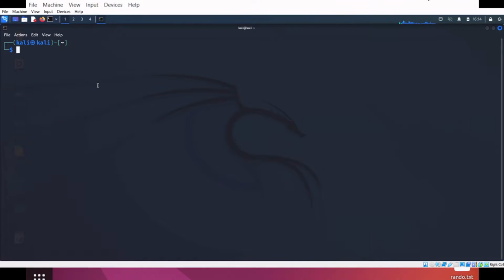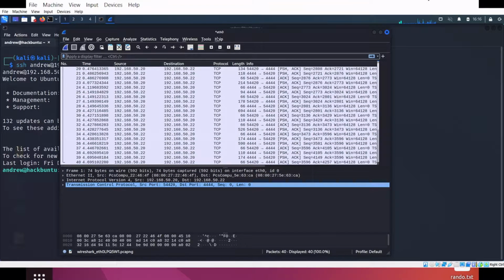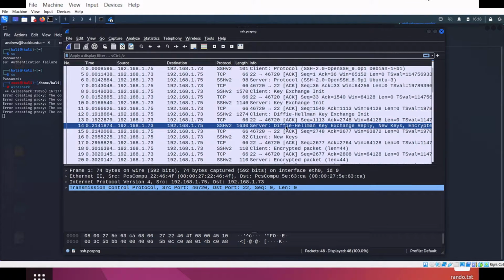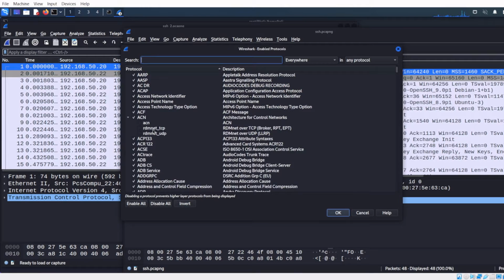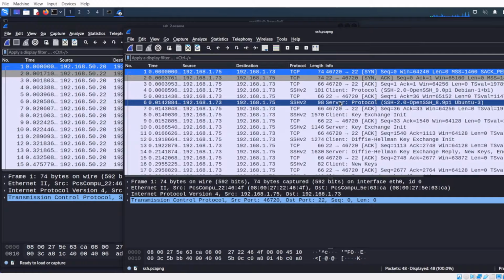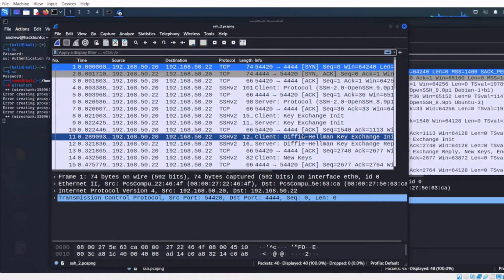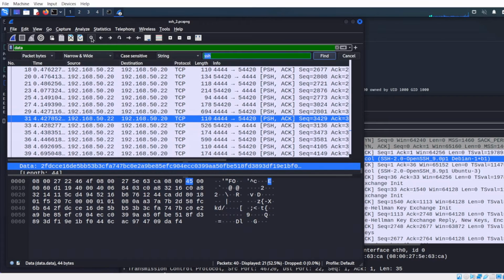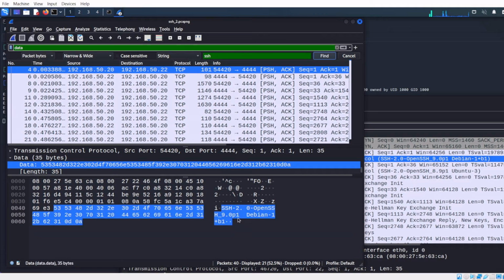Can't Find SSH in Wireshark?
Two captures both with SSH but one doesn't show SSH.  In this video I show you how to update protocols in wireshark, and how to search for traffic when your filter doesn't find it right away

0:00 -1:18 Intro
1:19 - 7:25 Wireshark Stuff
7:26-7:47 Outro